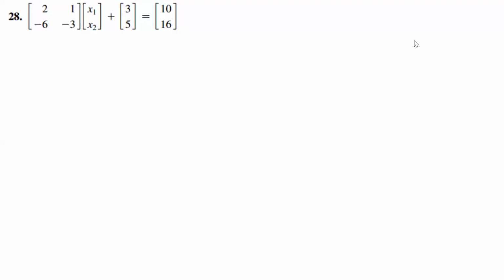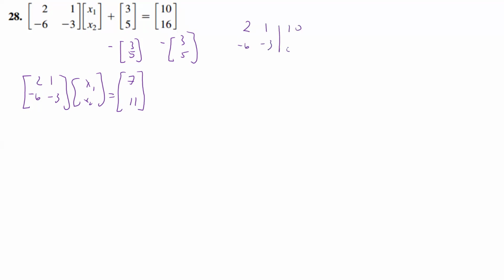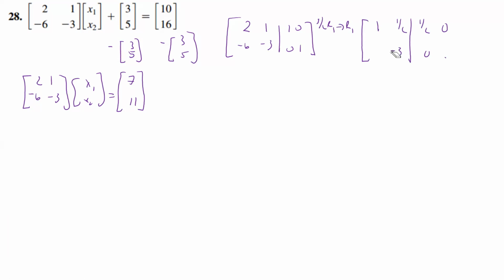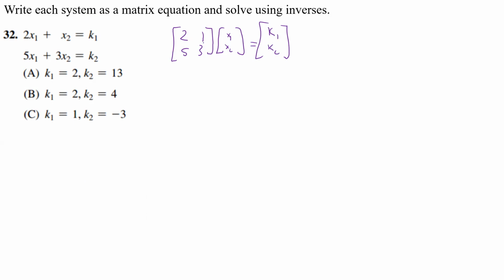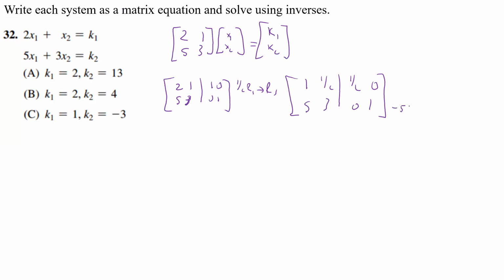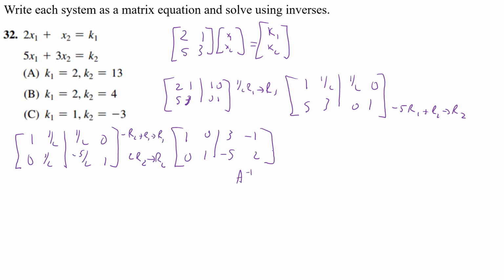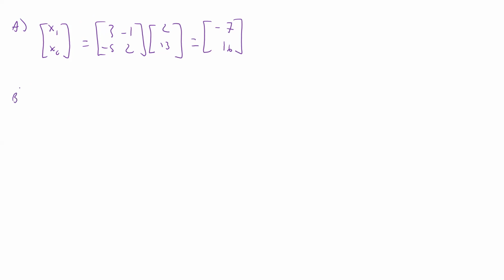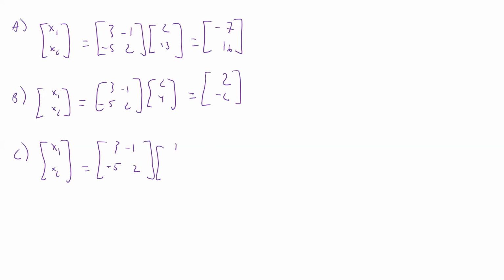Section 4.6 Exercises II